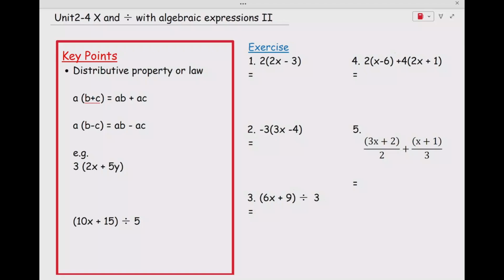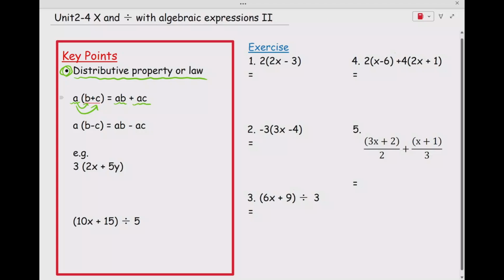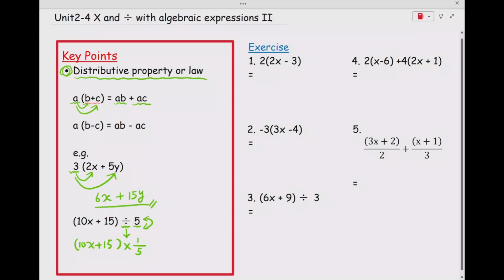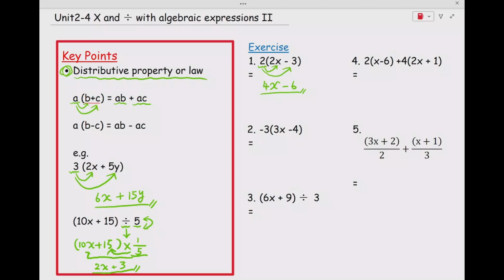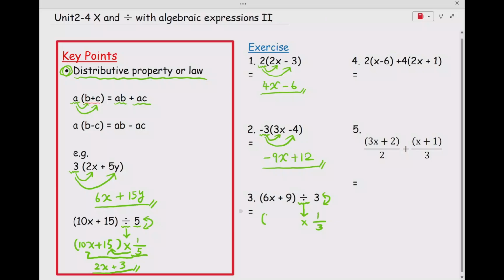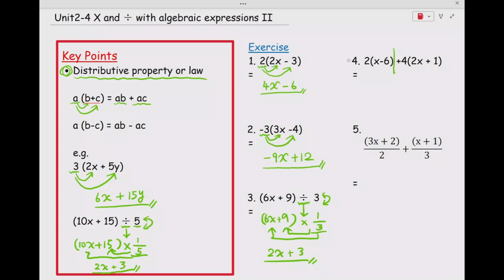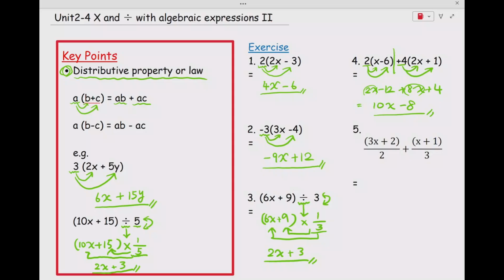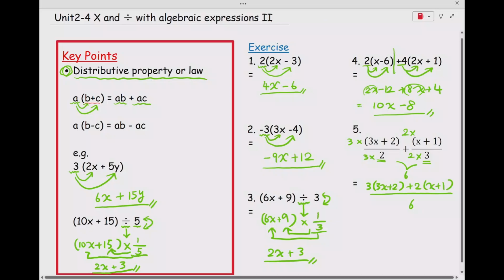2-4_× and ÷ with algebraic expressions Part 2 | Must Know to Ace Junior High School Math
Unit 2 Introduction to Algebra:
2-1 Algebraic Notation
2-2 Addition and subtraction of like-terms
2-3 Multiplying and Dividing algebraic expression Part I
2-4 Multiplying and Dividing algebraic expression Part II
2-5 Substitution